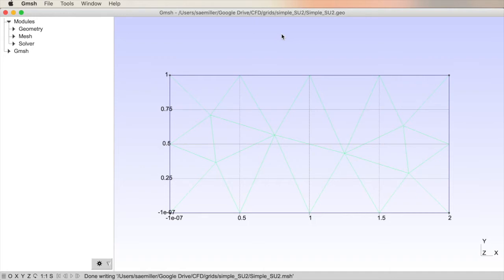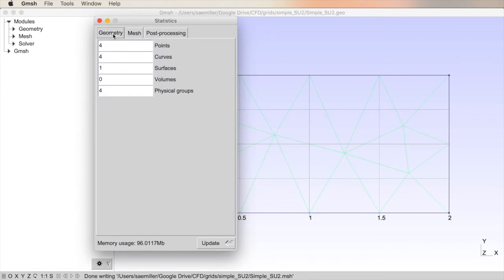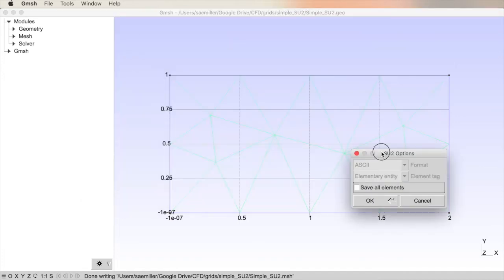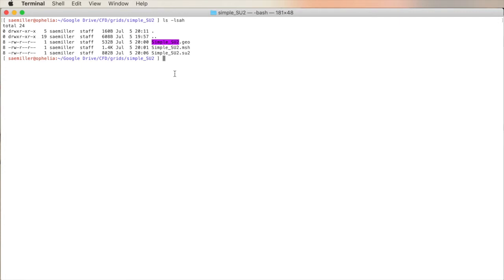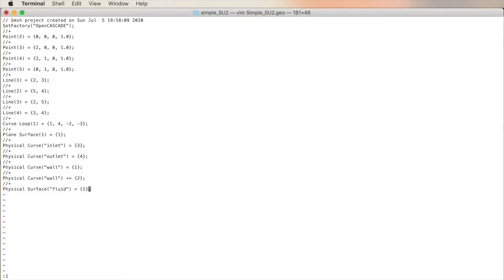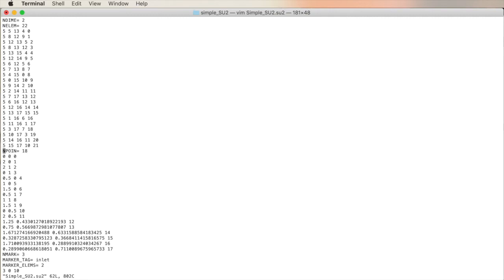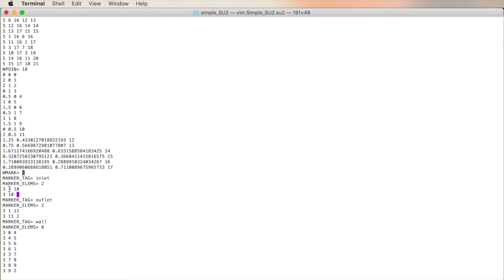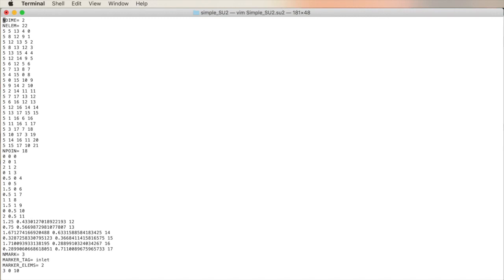Grid Generation - GMSH - 6 - Exporting to CFD Solver and Examination of File Contents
GMSH - Exporting to CFD Solver and Examination of File Contents

Tutorials of the GMSH Computational Grid Generation System. A three-dimensional finite element mesh generator with built-in pre- and post-processing facilities.

Tutorials have a focus on creating simple meshes for unstructured Computational Fluid Dynamic Solvers

The University of Florida
Department of Mechanical and Aerospace Engineering
Theoretical Fluid Dynamics and Turbulence Group